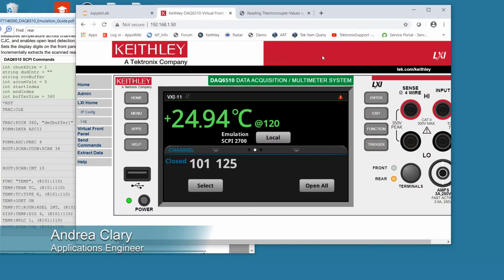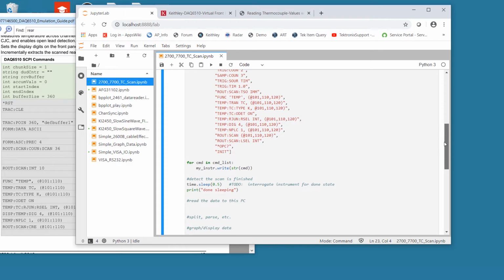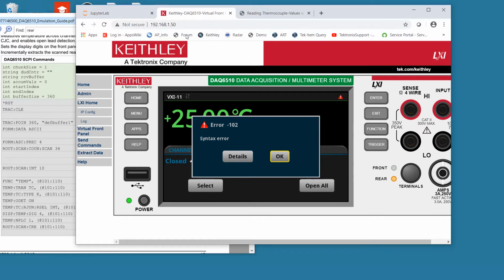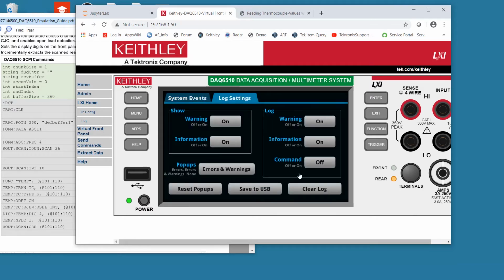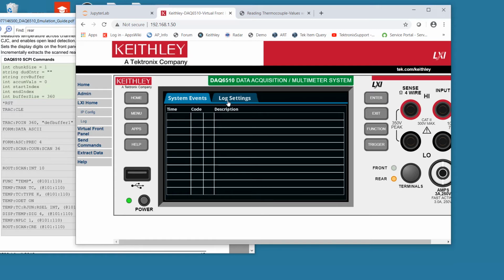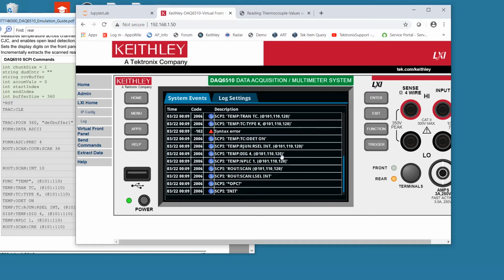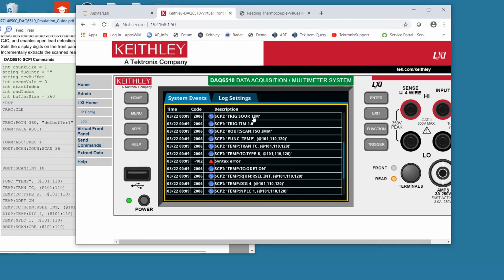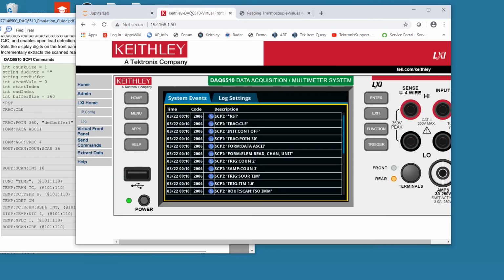Solving Syntax Errors on Keithley Touchscreen Instruments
Tektronix Applications Engineer Andrea Clary demonstrates our go to fix for syntax errors when programming for test instruments.  Error -102 on Keithley instruments is most often caused by a simple syntax error, but it can be frustrating to find the source.  Enabling command logging allows you to see a record of every command the instrument was sent, and you can quickly identify what command caused an error.

This video applies to the following Keithley instruments: DAQ6510, DMM6500, DMM7510, 2450, 2460, 2461, 2470